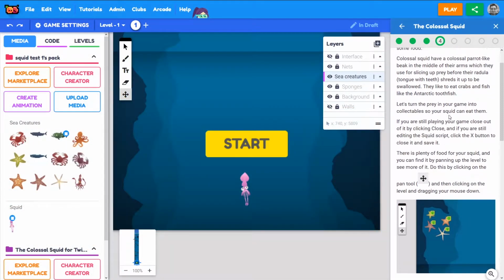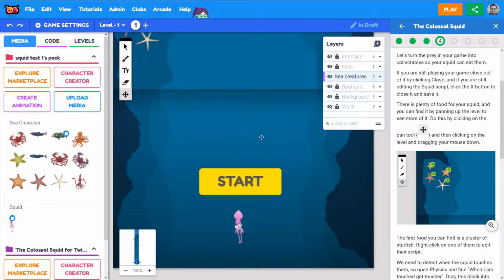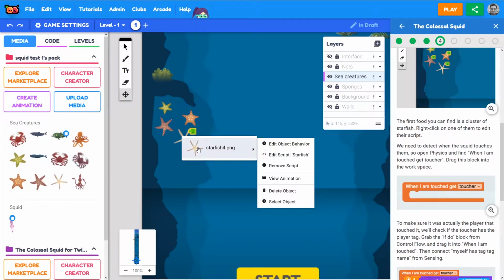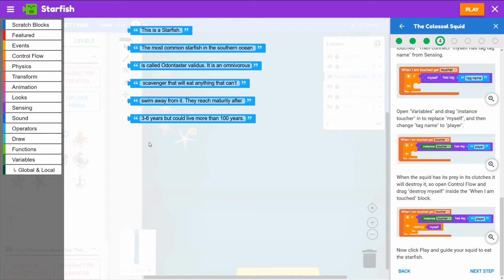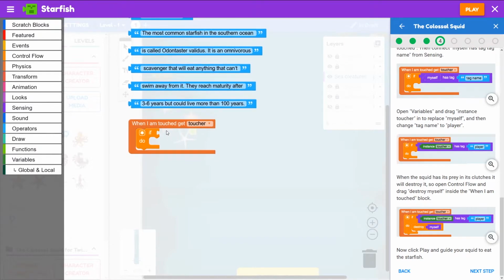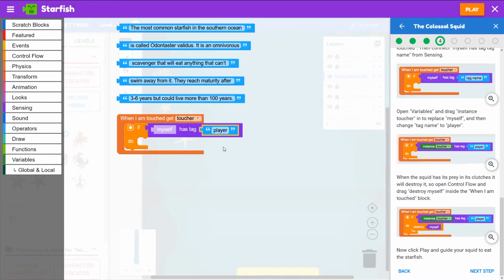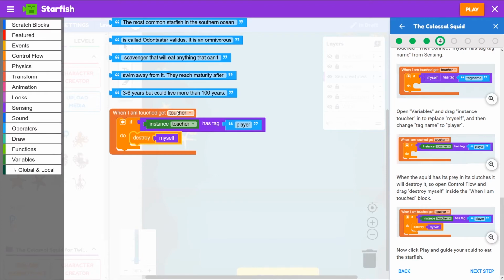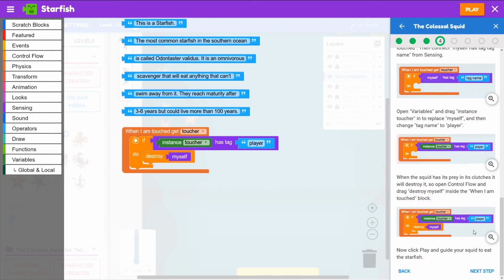Exploration for food - Squid Adventure